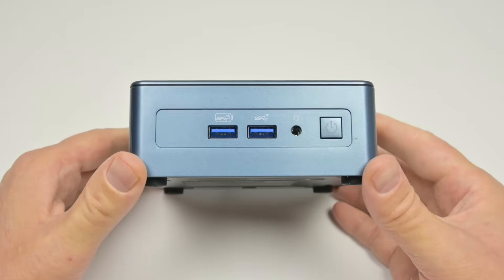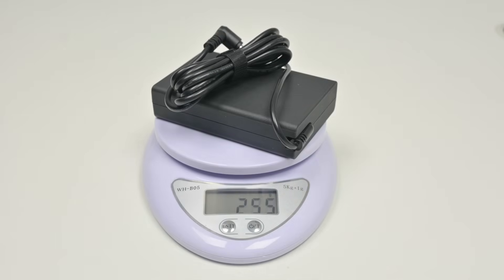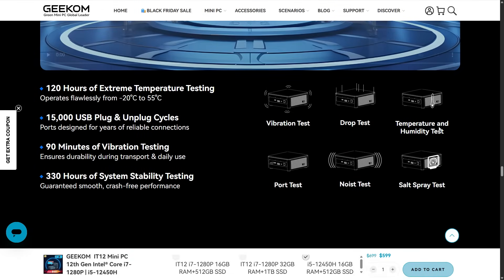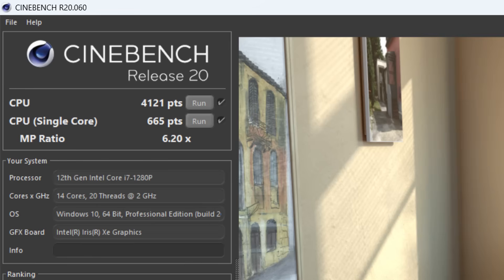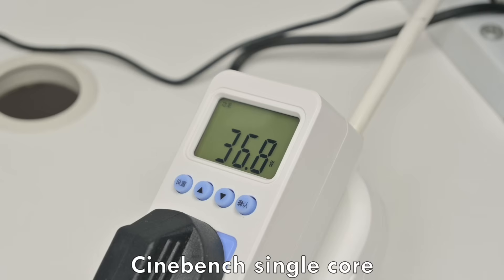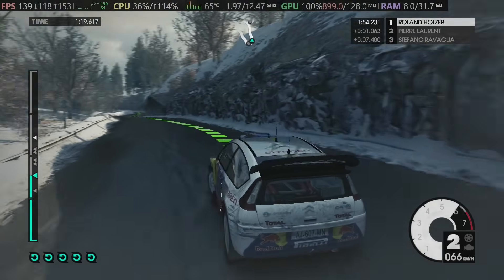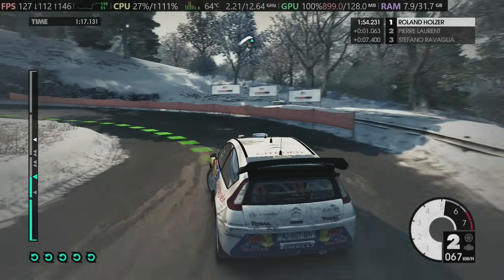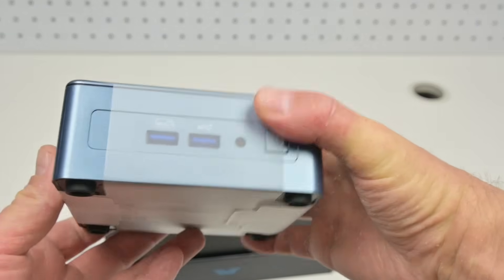GEEKOM IT12 2025 Mini PC with i7-1280P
Checking out the GEEKOM IT12 Mini PC! This one is good value, much cheaper than the recent high-end Mini PCs we reviewed on the channel.

From Amazon Store